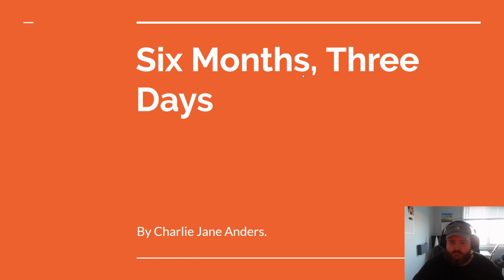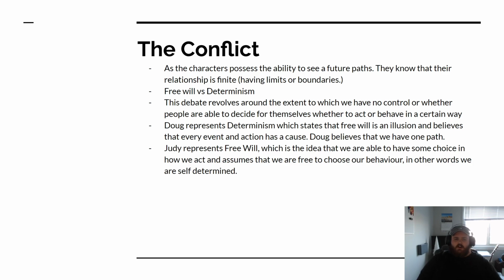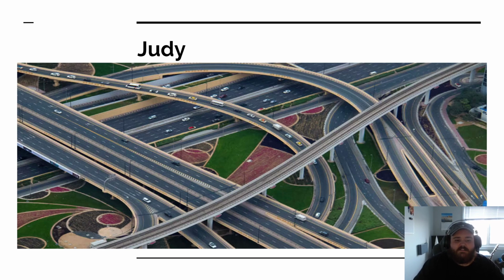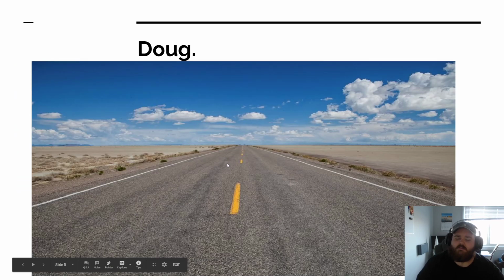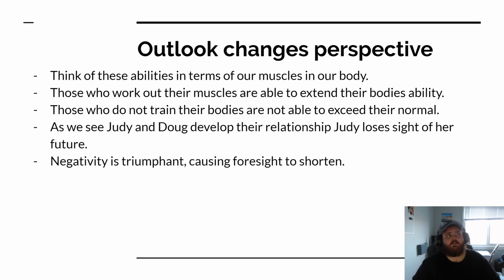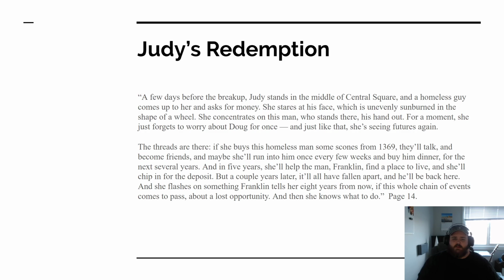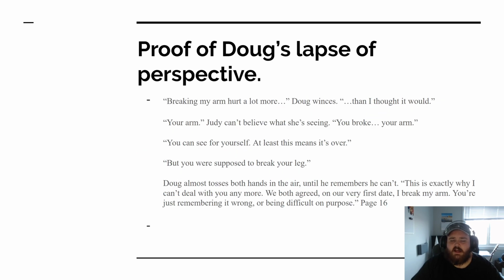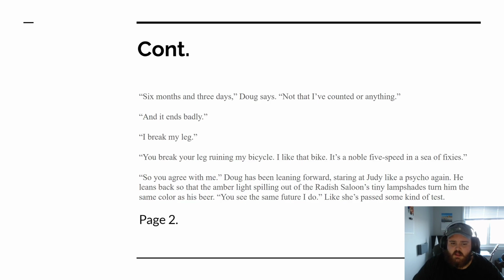Six Months Three Days, Charlie Jane Anders Analysis